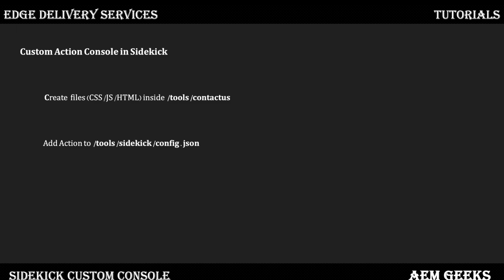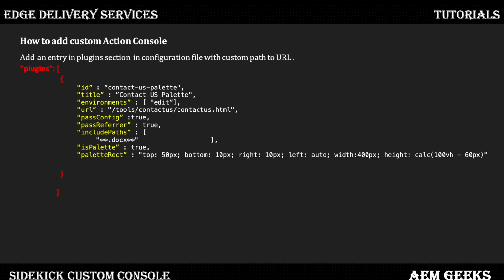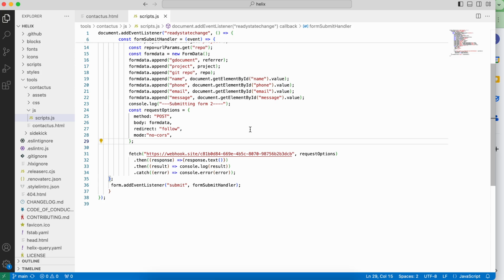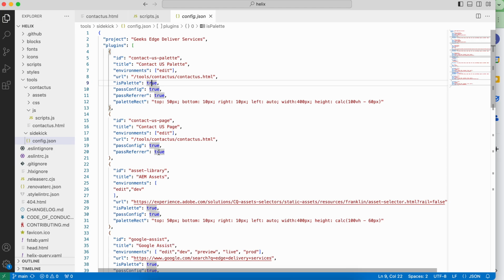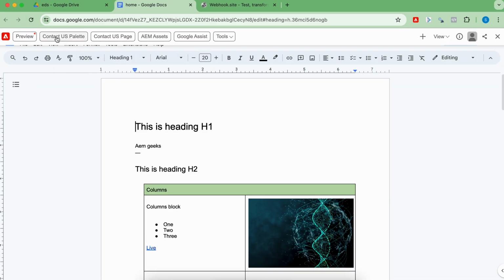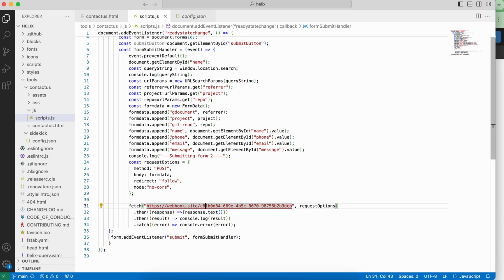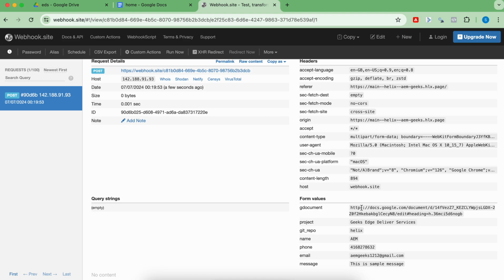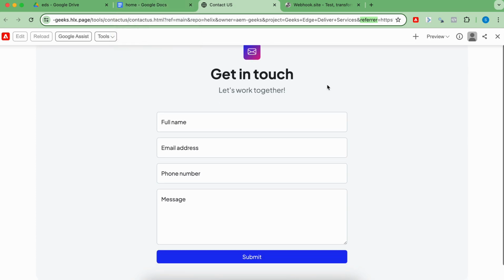AEM Franklin #19 | Sidekick Custom utility console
1. How to write custom sidekick utility console.
2. How to add Action/Button to sidekick.